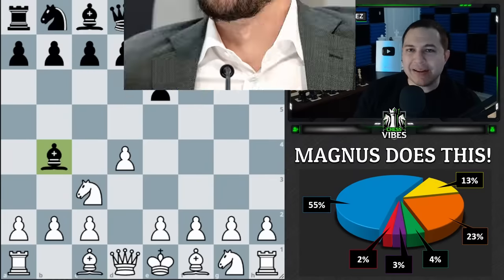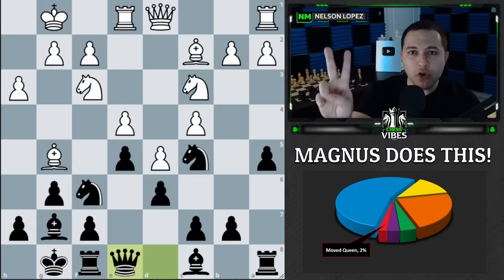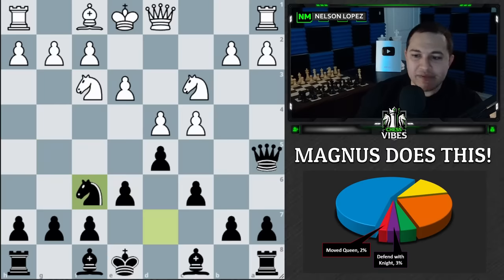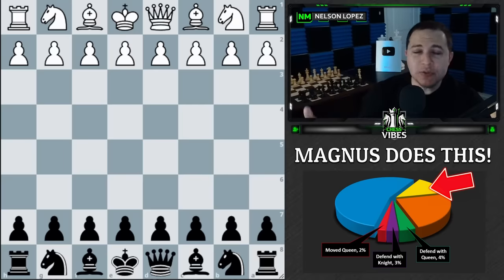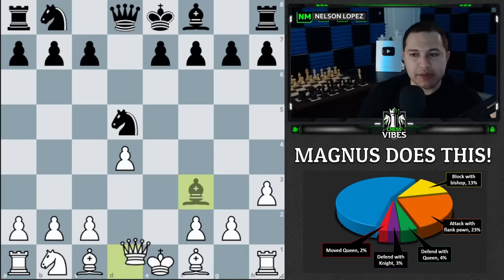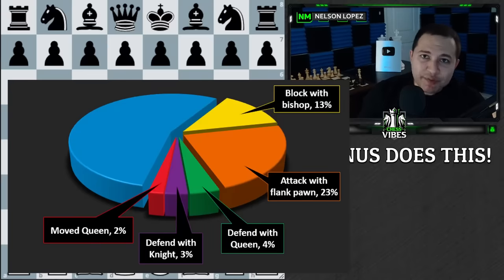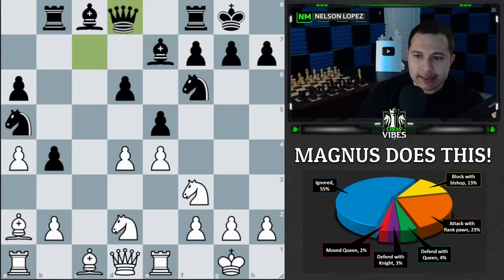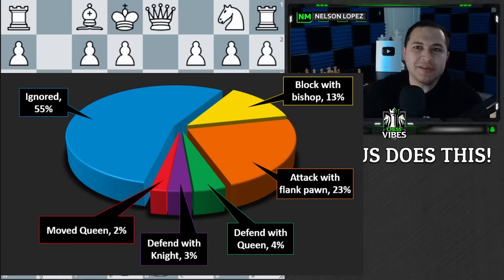How Magnus DESTROYS Pins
📢Increase your ELO by 300+ points in the next 30 days 📢